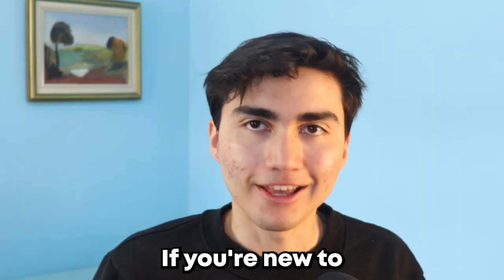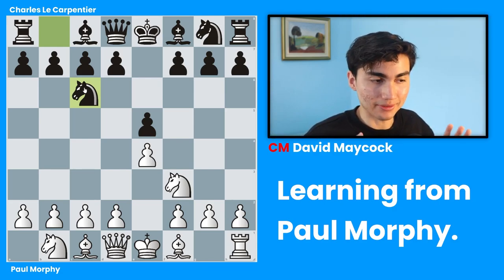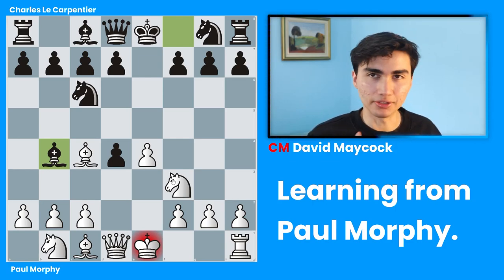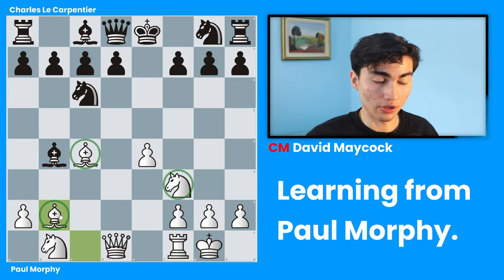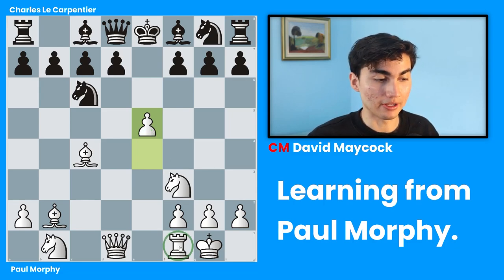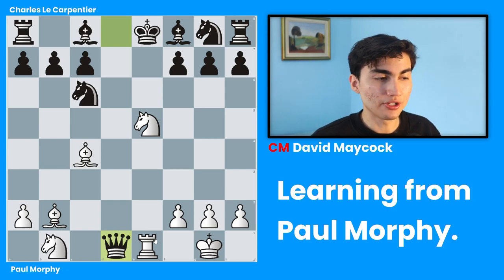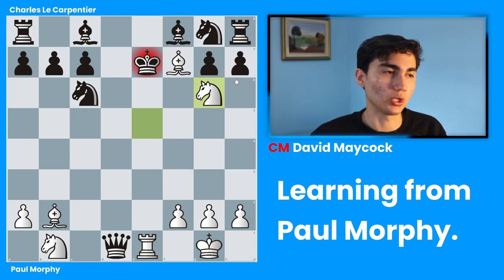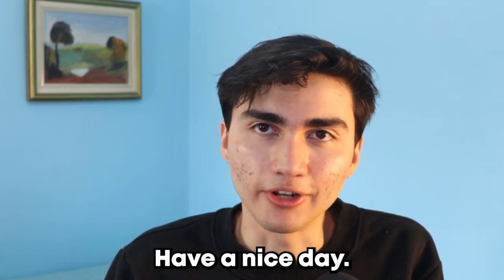Master Analysis | Paul Morphy vs Charles Le Carpentier | New Orleans (1849)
In this video I explain the ideas behind the moves played by Paul Morphy in this instructive game played almost 200 years ago. Very instructive and rich game which we can all learn from.